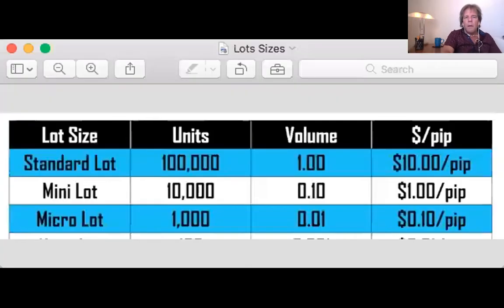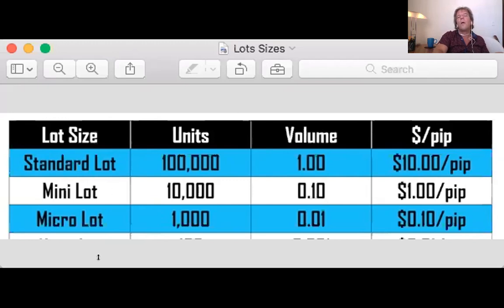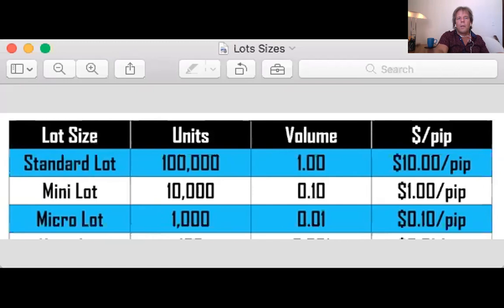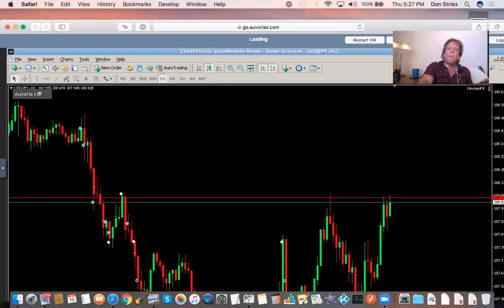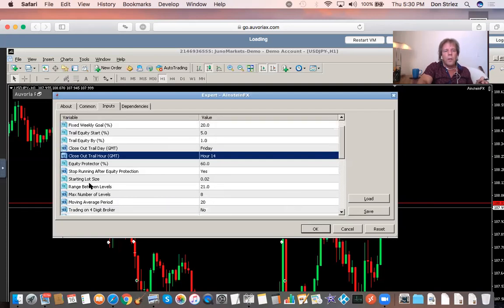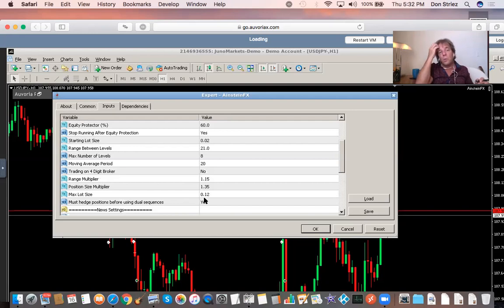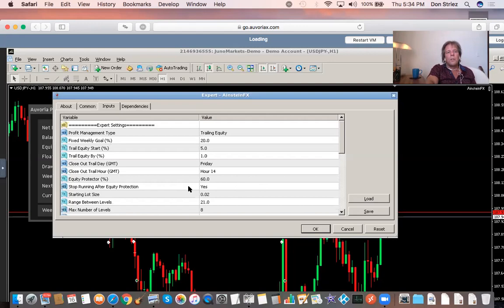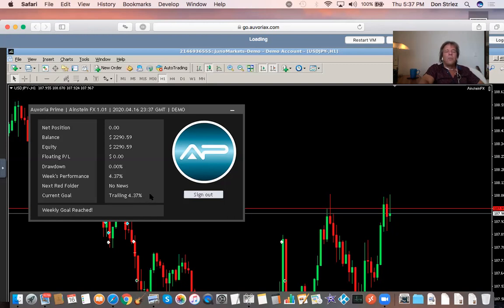Trading FOREX with Artificial Intelligence - Risk Managment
In this Zoom meeting I talk about how to manage risk when trading the FOREX markets. And how to use the settings and manage risk when using AI trading software.